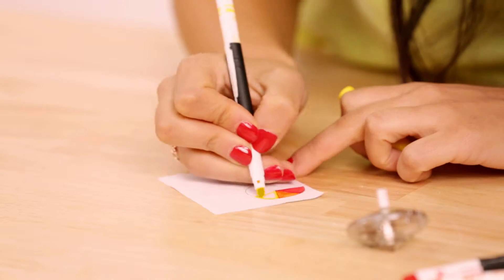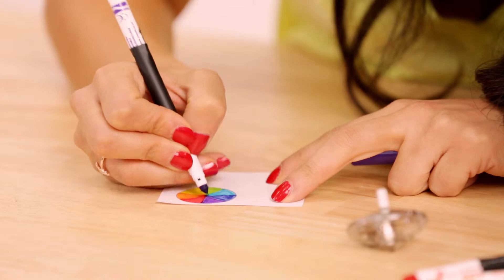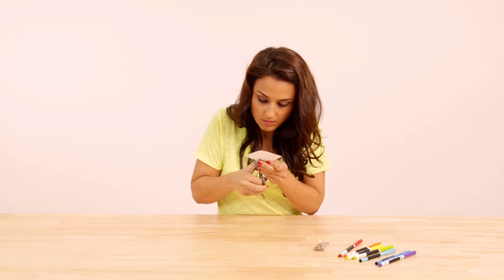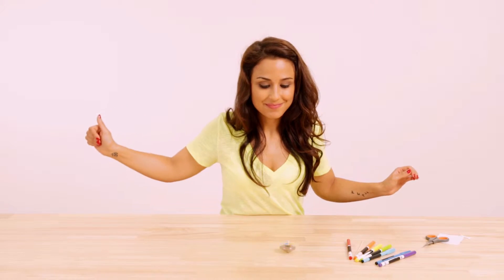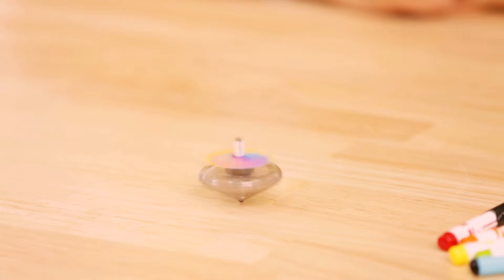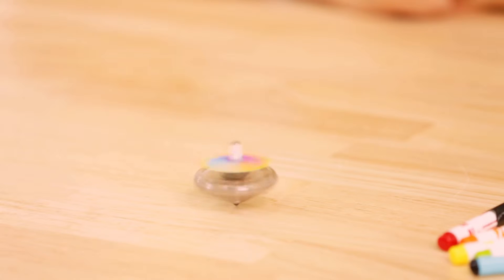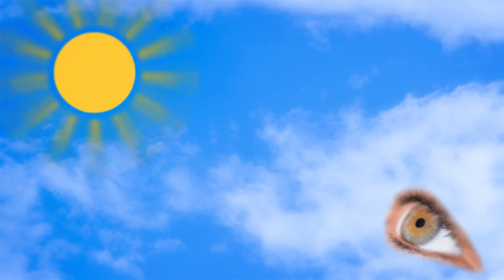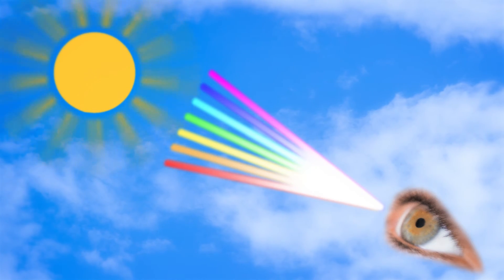Why can't we see the colors of light? Smart question, clever answer!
Nina explains why we can see the colors of the rainbow and how light works in this video. Interesting facts for kids and parents.